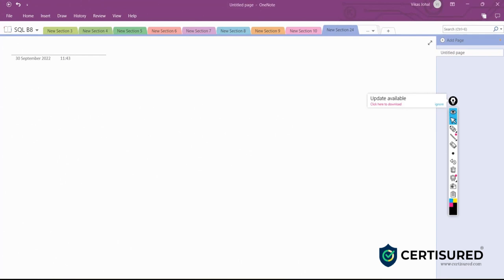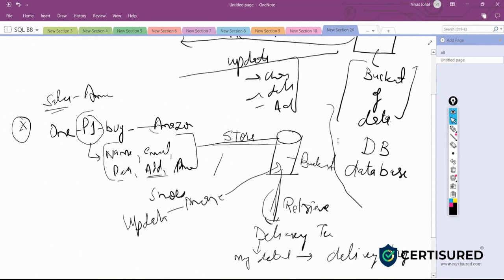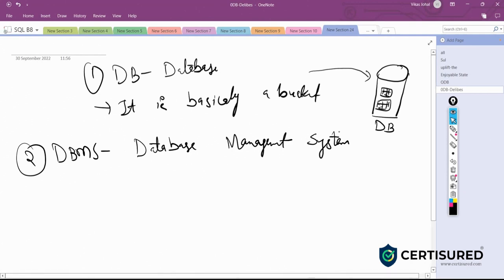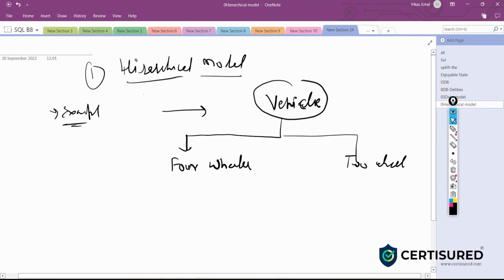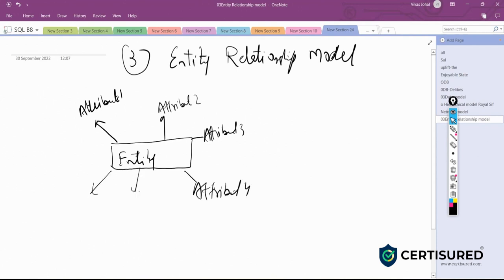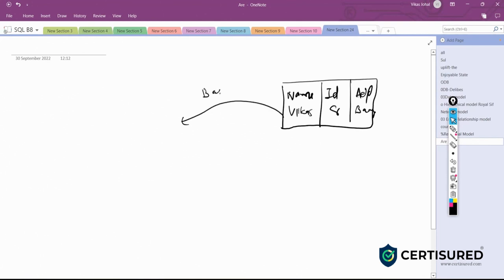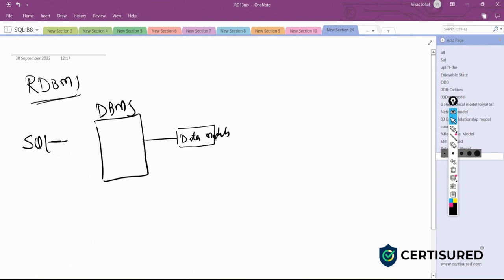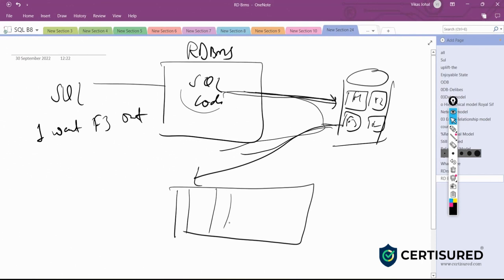1 SQL CLASS